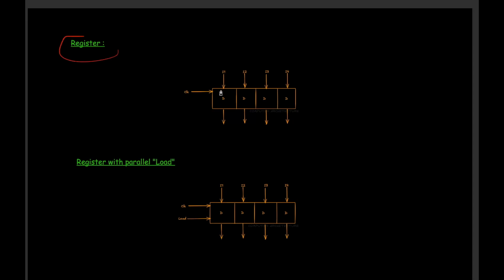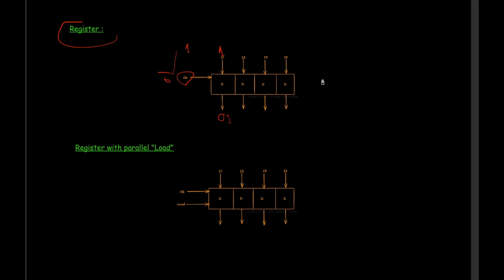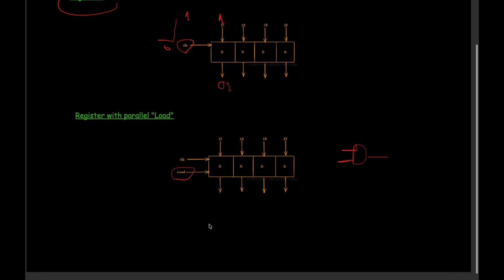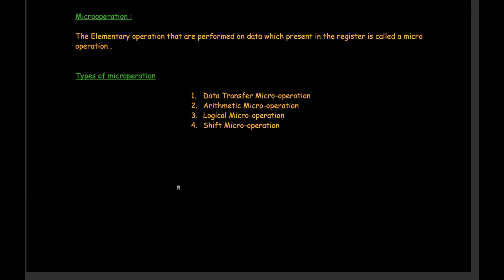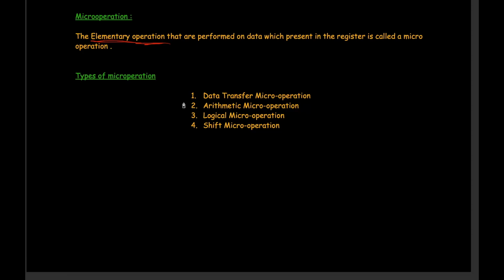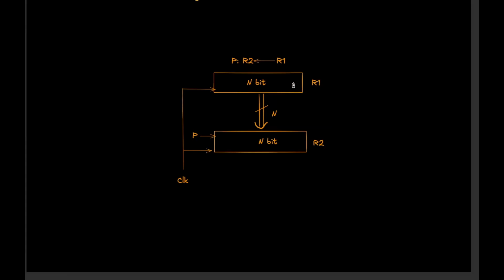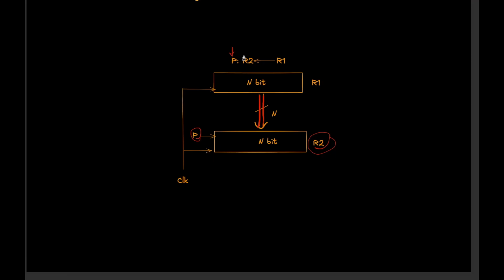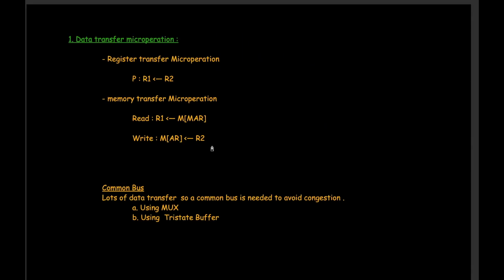COA LEC 01 : Register Transfer and Micro-operation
Welcome to Lecture 01 of Computer Organization & Architecture (COA).
In this session, we cover the foundational concepts of how data is stored, transferred, and manipulated inside a computer system.
📘 Topics Covered in this Lecture:
1️⃣ Basics of Registers – What registers are, why they are used, and how they store data inside the CPU.
ChapterOneCOALecture

2️⃣ Types of Micro-Operations – Data transfer, arithmetic, logical, and shift operations.
ChapterOneCOALecture

3️⃣ Bus Using Multiplexer (MUX) – How data is transferred between multiple registers using a common bus structure.
ChapterOneCOALecture